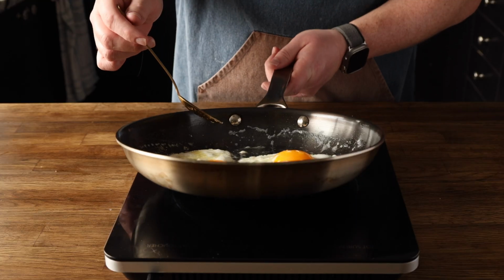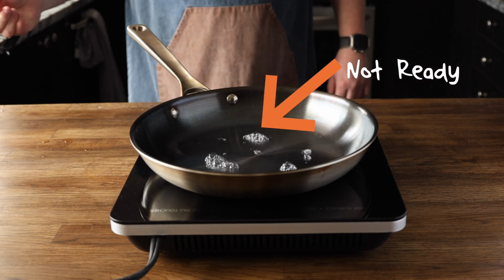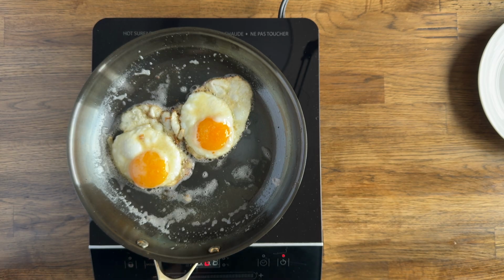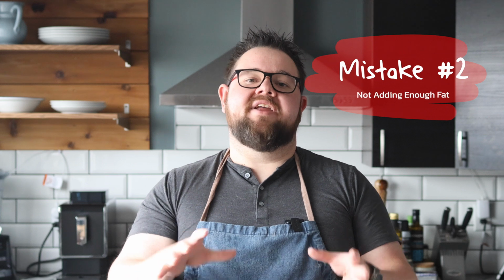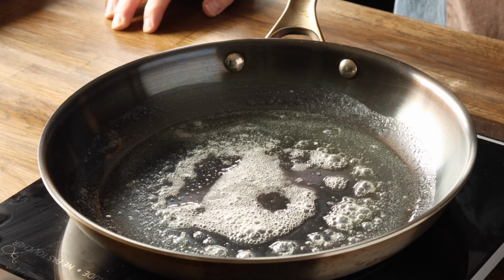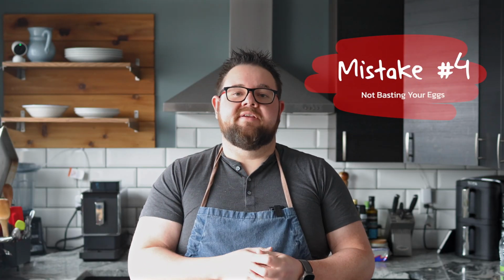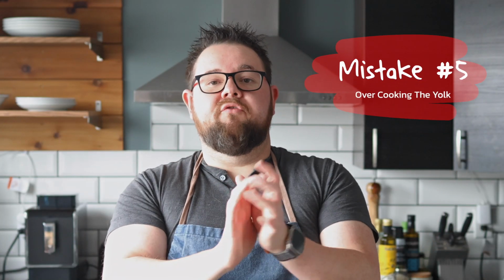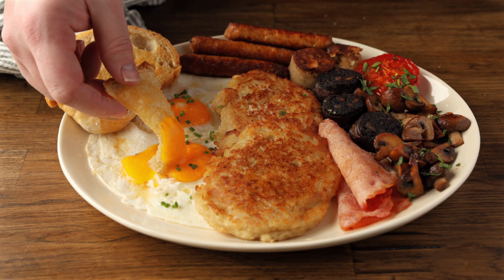Stop Your Eggs from Sticking! How to Cook Perfect Sunny-Side-Up Eggs in Carbon Steel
Tired of your eggs sticking to carbon steel? In this video, I’ll show you how to cook the perfect sunny-side-up egg in a carbon steel pan without sticking—plus, I’ll go over 5 common mistakes people make when cooking eggs in carbon steel. 🥚🔥

In This Video, You’ll Learn:
- The right way to preheat a carbon steel pan
- The best fat to use for a naturally nonstick surface
- Why basting your eggs makes them cook perfectly
- How to avoid sticking, rubbery whites, and broken yolks
- Why I love the Strata hybrid pan for nonstick cooking

I’m using the Strata stainless steel–carbon steel hybrid pan, which has become my go-to nonstick pan for eggs.

0:00 - Intro
0:15 - Mistake 1 Heating Up The Pan
0:39 - My Strata Pan
1:46 - Mistake 2 Not Enough Fat
2:12 - Mistake 3 Cracking Eggs Into The Pan
2:42 - Mistake 4 Not Basting Your Eggs
3:14 - Mistake 5 Over Cooking The Yolk